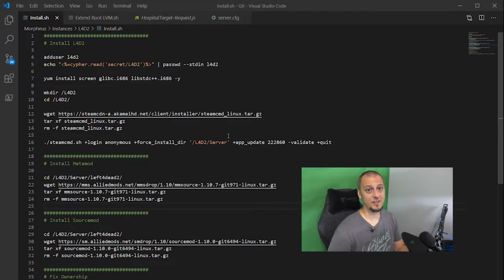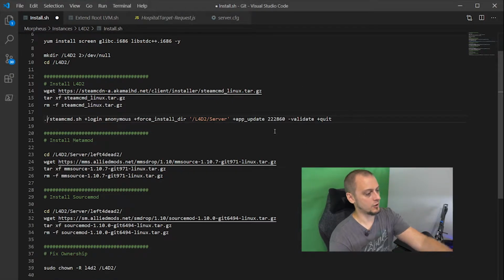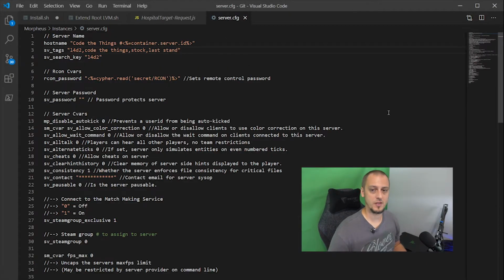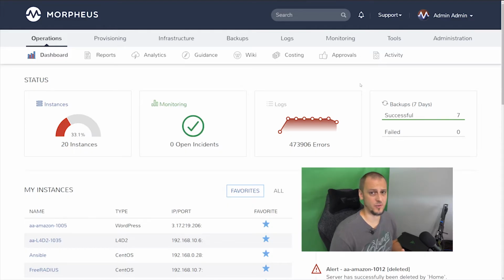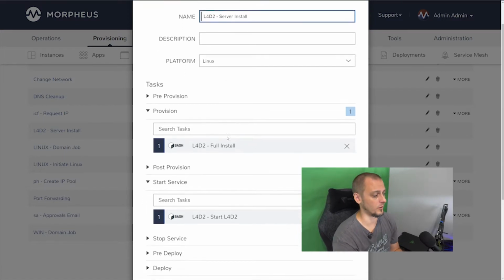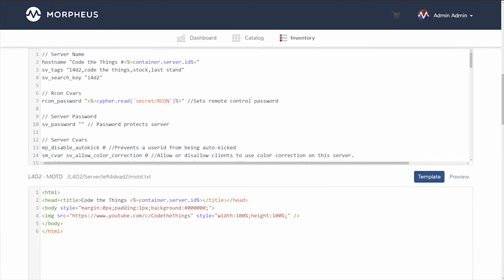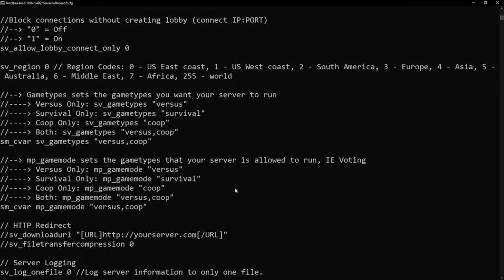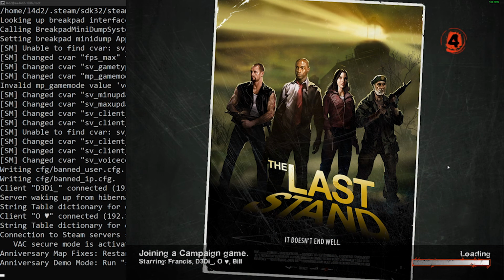Building a Left 4 Dead 2 (L4D2) Server with Code!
With the exciting announcement (for L4D2 fans), The Last Stand update has released for Left 4 Dead 2.  I wanted to support the community and provide additional servers to the pool.  Let's automate some dedicated source servers and enjoy some gaming!

Included are links to the files I've used and some configuration screenshots.  I've altered/cleaned up some of the code since the recording, but it should all work out of the gate!

0:00 - Intro
1:28 - The Code
8:50 - Spin up the Server
13:06 - Checking the Install
14:38 - Start the L4D2 Service
15:28 - Playing some L4D2 on the Server!

Reference Links and Commands
**Updated** Ansible playbooks!

Server Specs 2 vCPU, 4gb RAM, 50gb Storage (way oversized)
Console Command: connect ip:port
Lobby Join Dedicated Command: mm_dedicated_force_servers ip:port

Pandaraps - More Scrubs (Instrumental Version)
Ooyy - Ganja
Molife - Nite Glo
Luwaks - Reversed Beginning
Ooyy - Divergent
Wave Saver - Zombies from Outer Space
Patrick Patrikios - Monogram